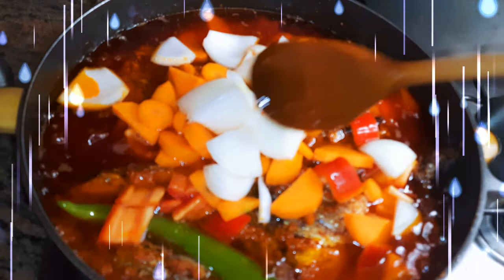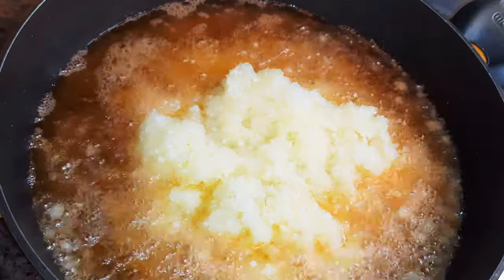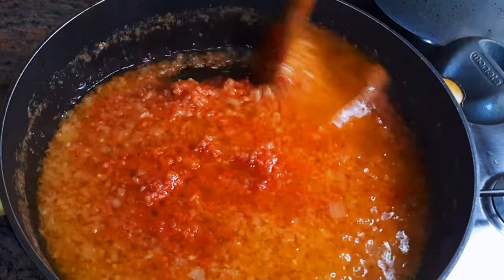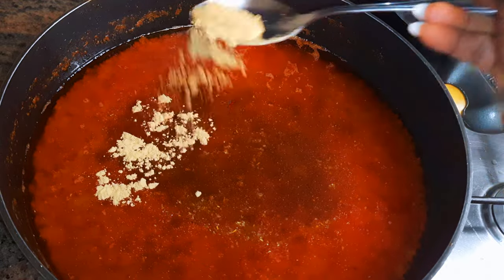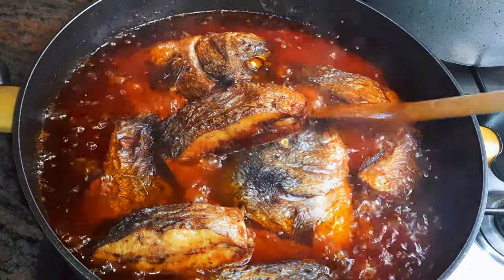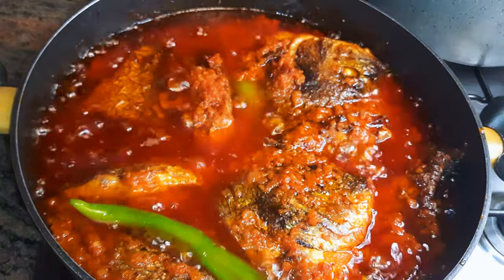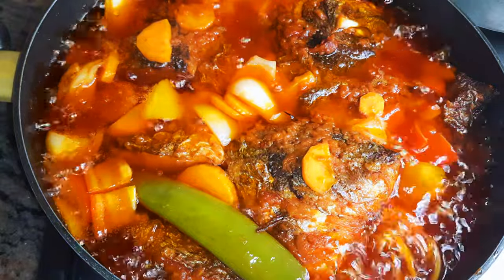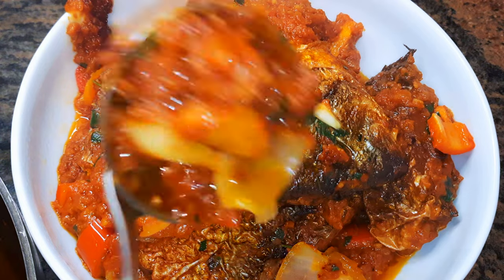The Best Fish Stew Ever!!!